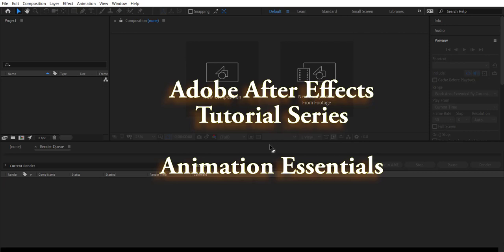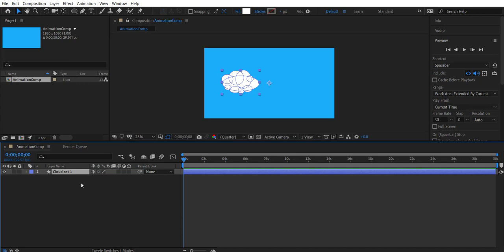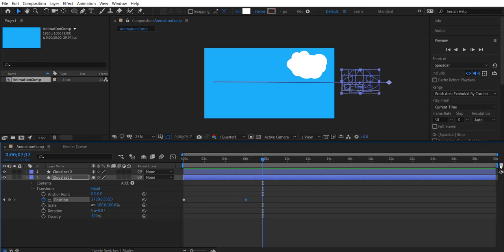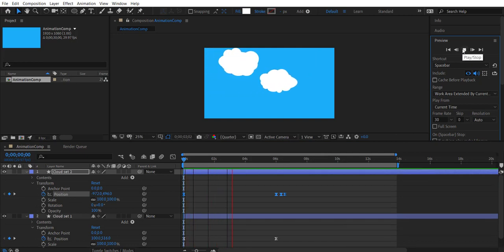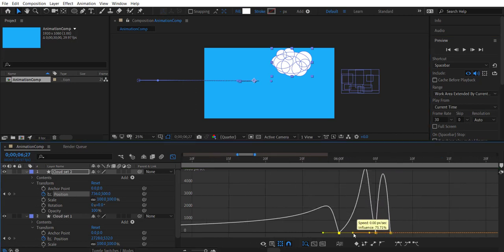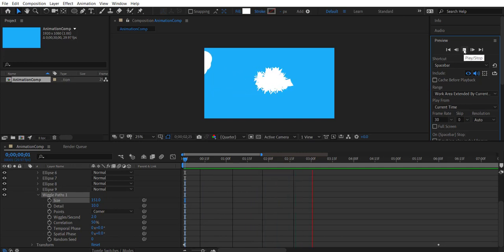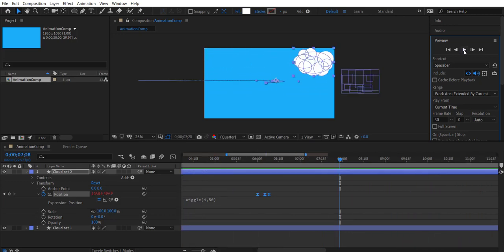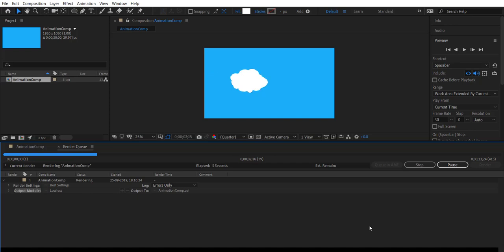Adobe After Effects Tutorial Series - Animation Essentials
Jump into the exciting world of Adobe After Effects! Top compositing tool used by professionals around the world. In this multi-part series, we will look at animation essentials for beginners.